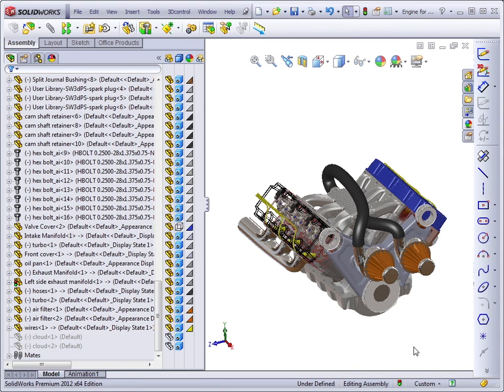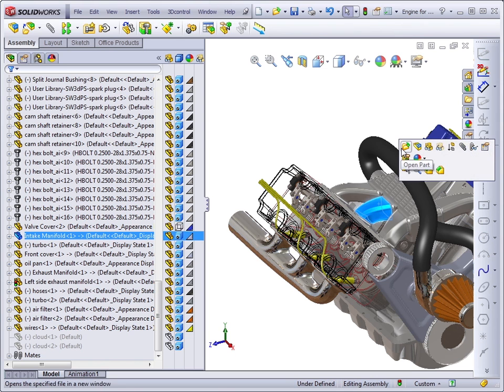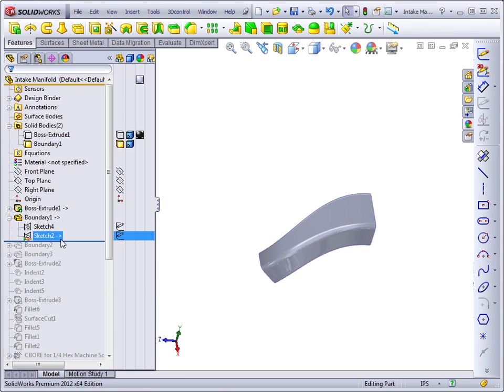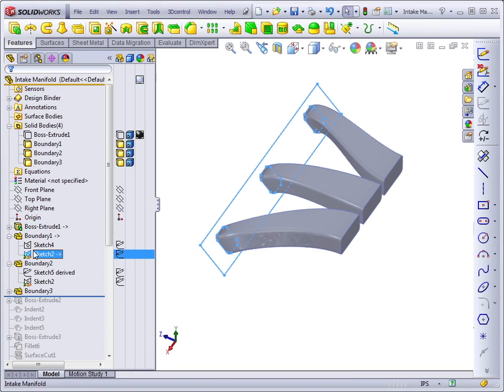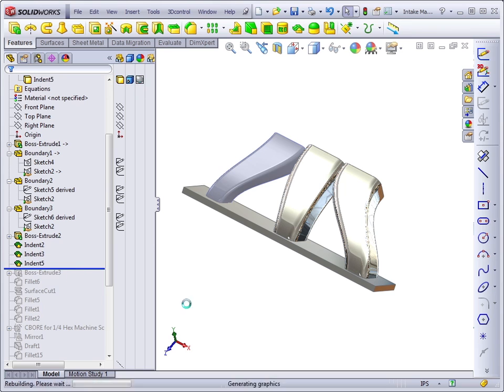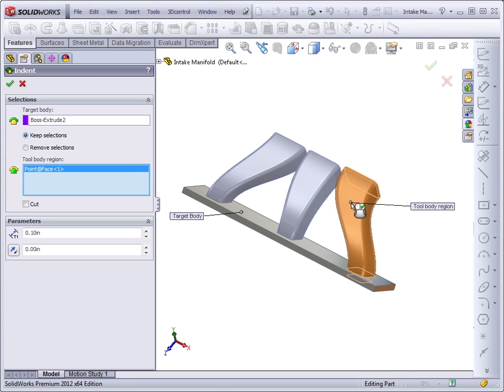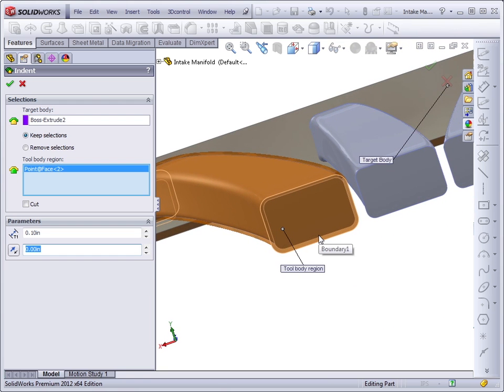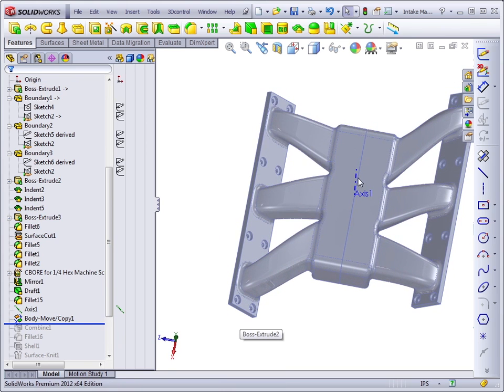Advanced Solidworks 2012 Tutorial | Creating an Indent Feature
Want all our free Solidworks Training Videos?

More details on the full Solidworks course can be seen .This clip is a short sample from the full training course. For more Advanced Solidworks 2012 videos please view our main website. YouTube